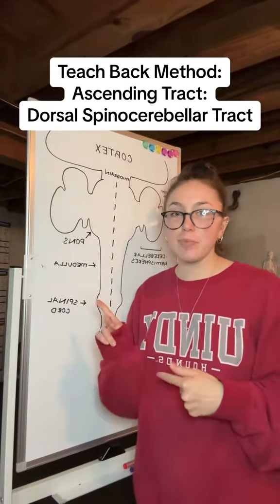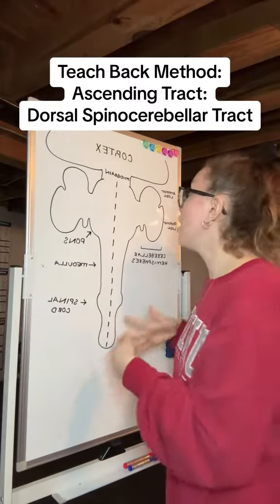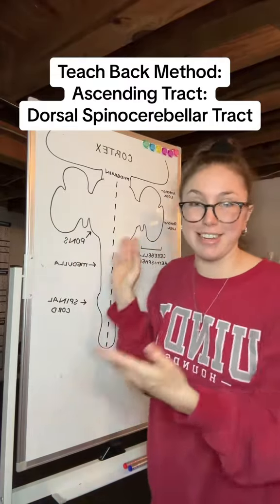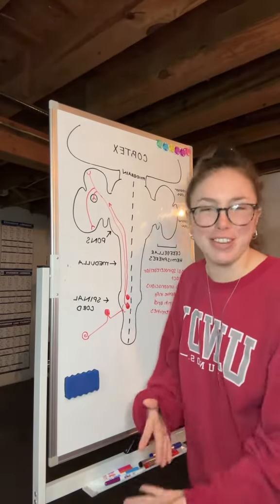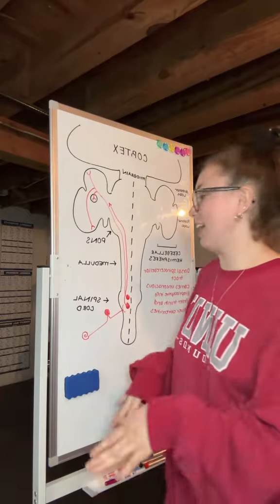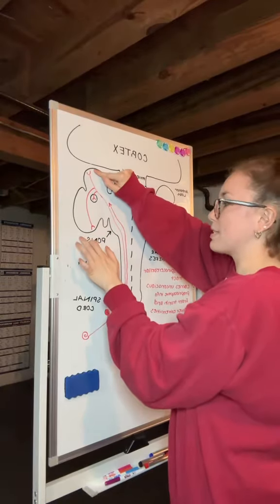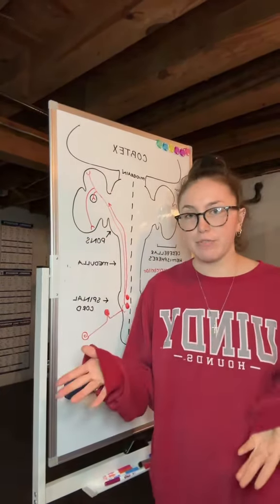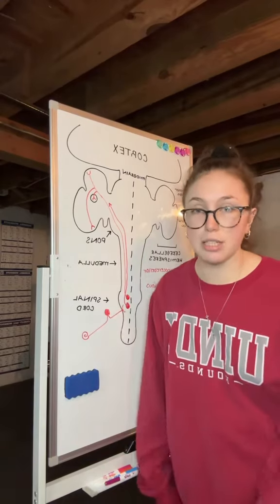Teach Back Method: Dorsal Spinocerebellar Tract